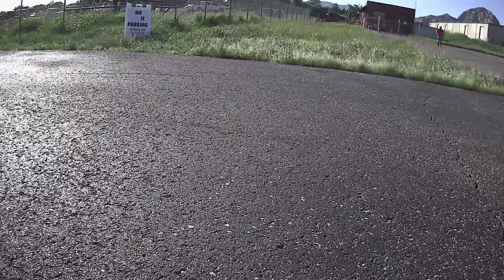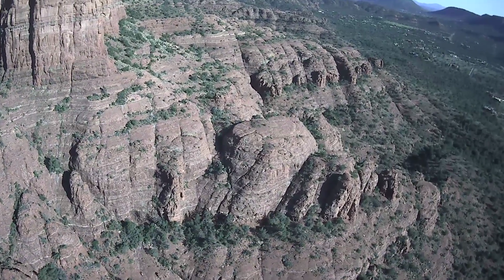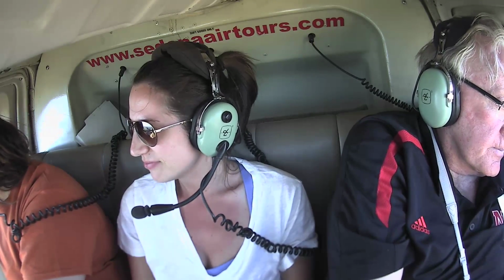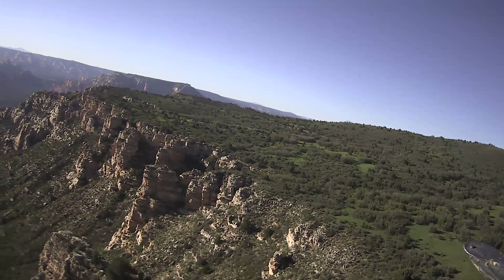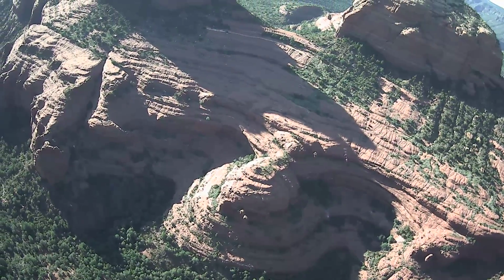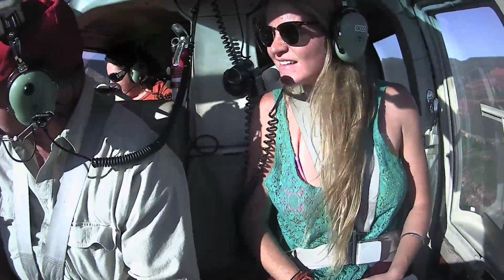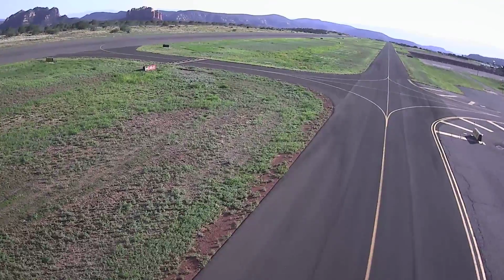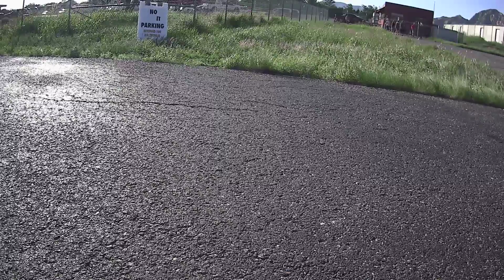Sedona Helicopter Ride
First helicopter ride = I am happy as a clam, Adrienne is sick as a dog!